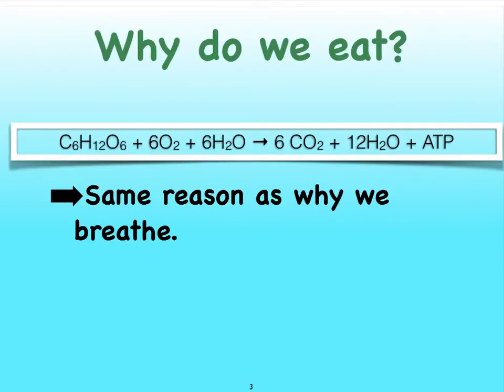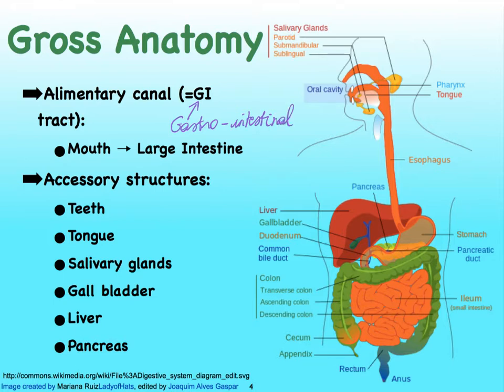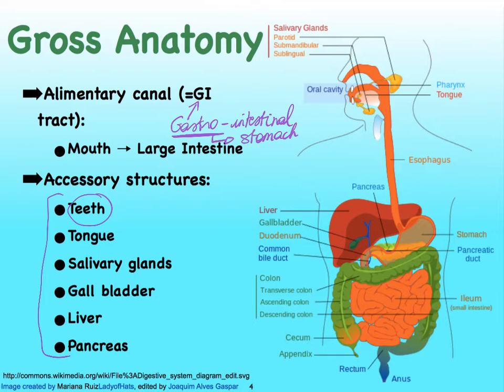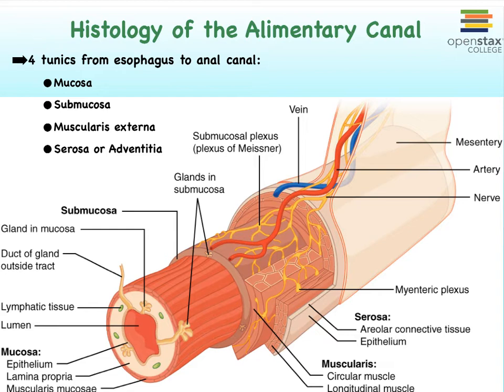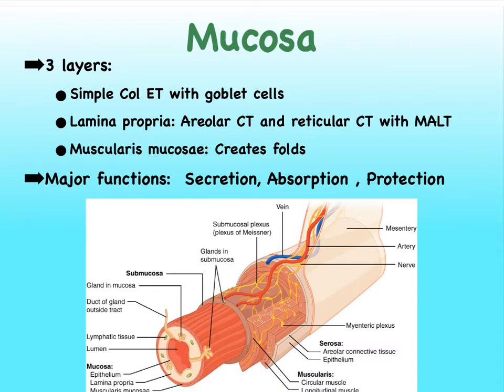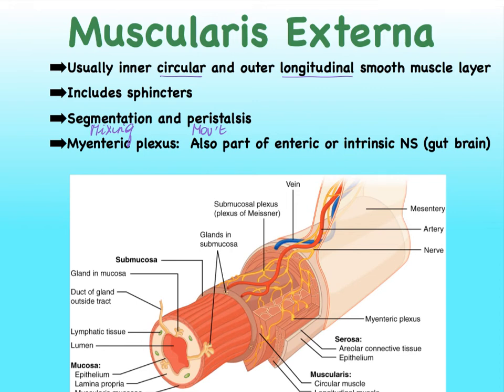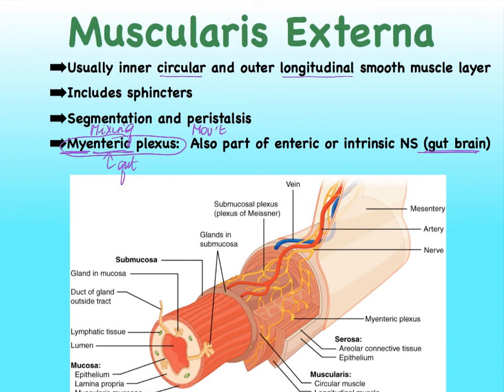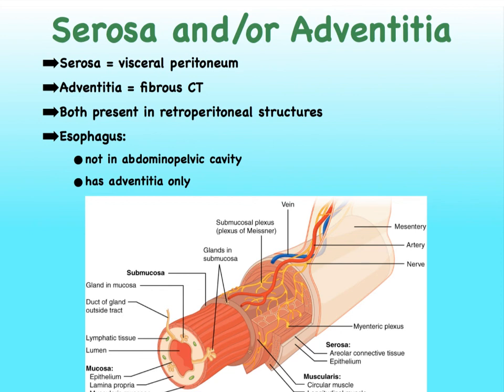DigSys A: Gross Anatomy and Histology of GI Tract